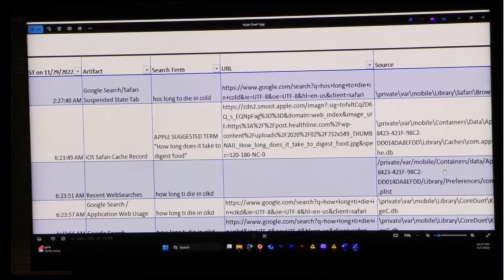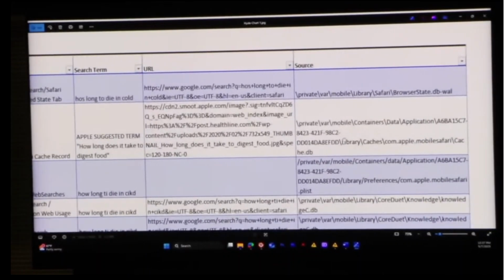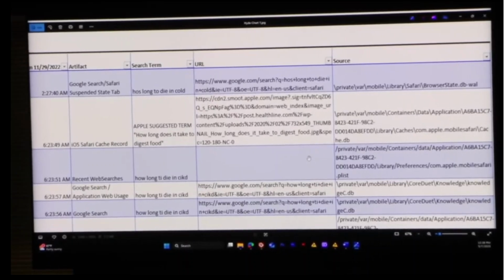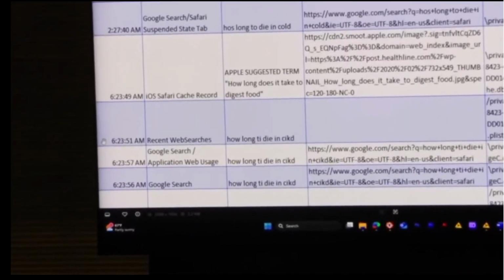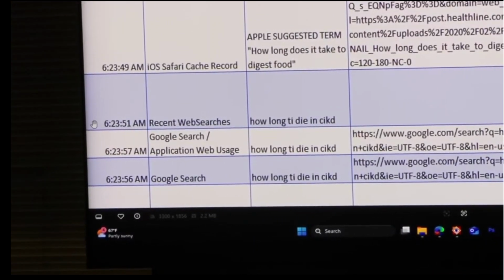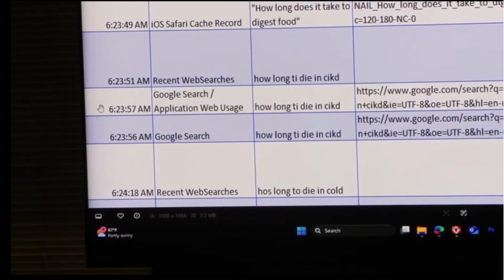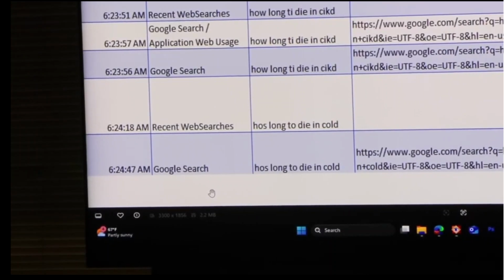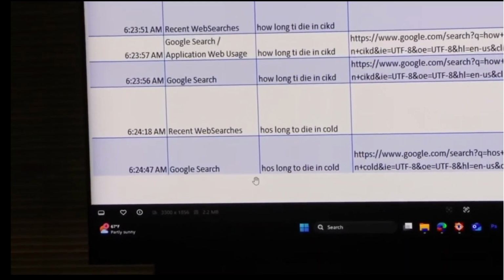MA v. Karen Read Retrial | 34. Jessica Hyde - Digital Forensics Examiner